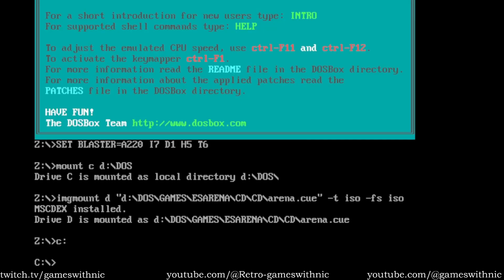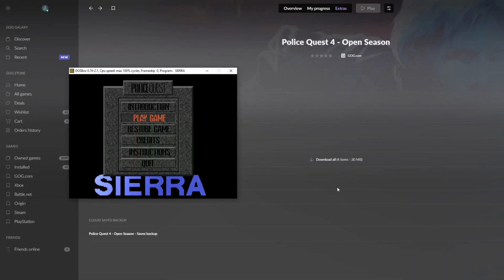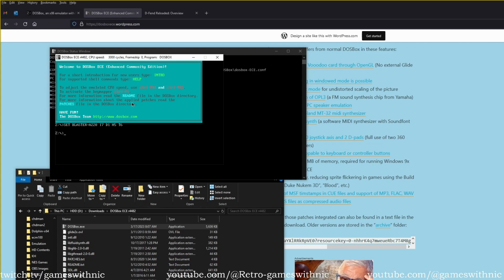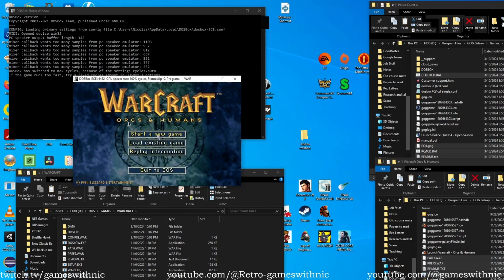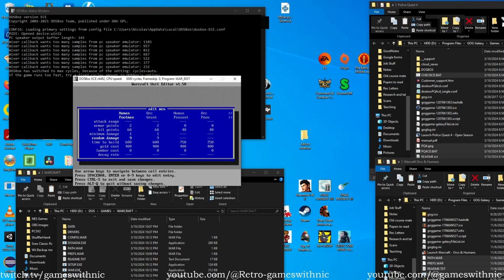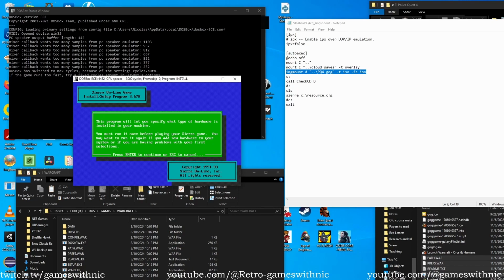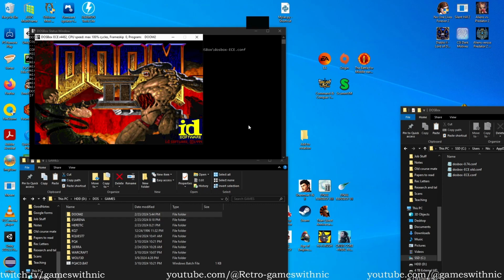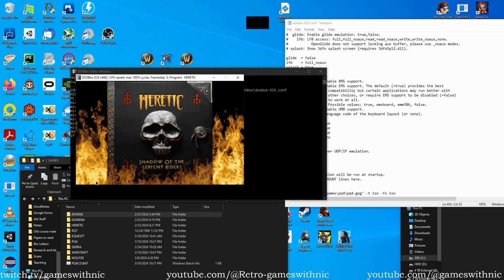How to: Play MS-DOS games through DOSBox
In this short(-ish) tutorial video we discuss how to run old MS-DOS games on modern Windows machine. Working through the install of Police Quest 4 (see the first Required Reading episode to see why we picked that game) we discuss how to take whatever files our download consists of and properly install them on a local directory so we can run the game through DOSBox, independently of Steam and GOG Galaxy.

Let me know below if this video was helpful to you, and if you'd like more videos like this one illustrating how to navigate DOSBox